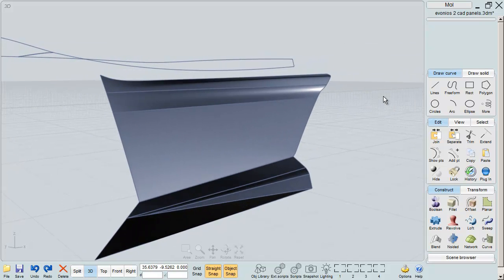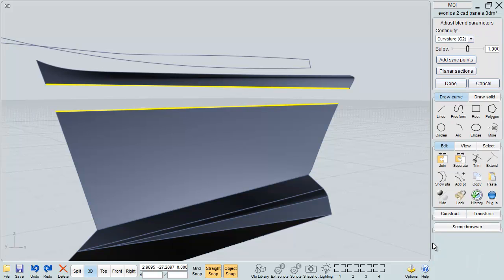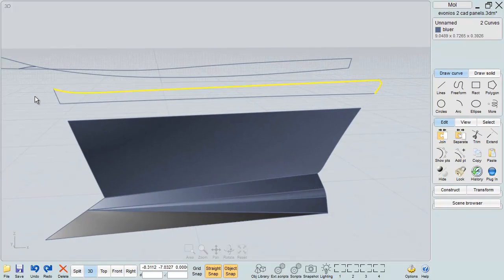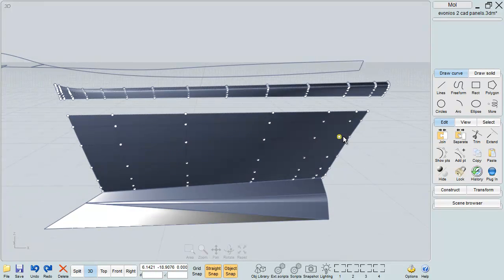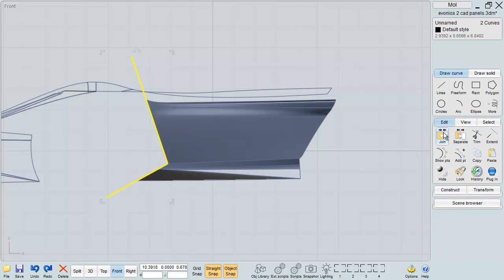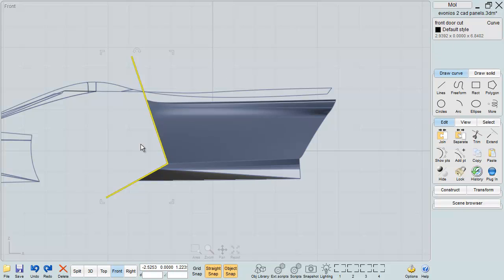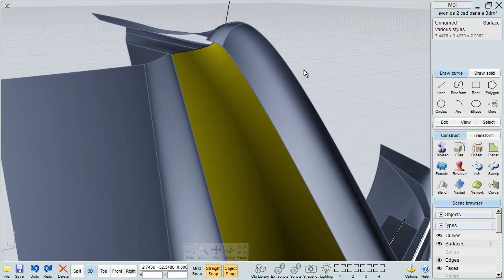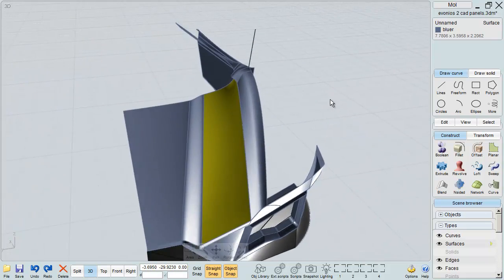surface structure blends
considering surface structure for blends and thoughts on initial layout plan.